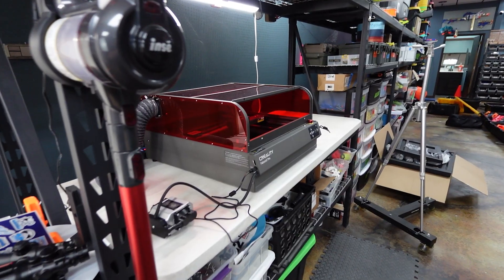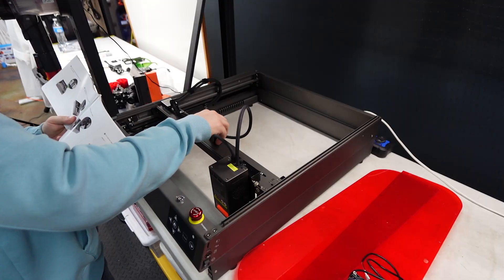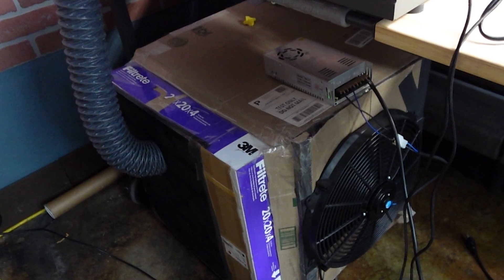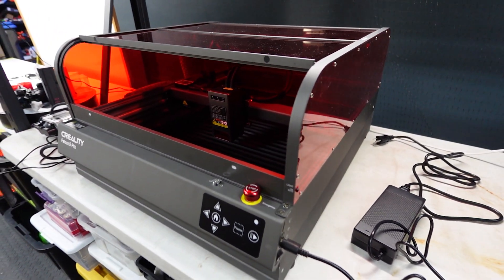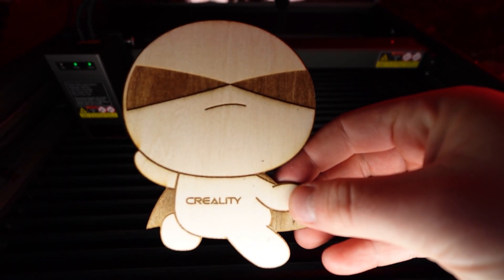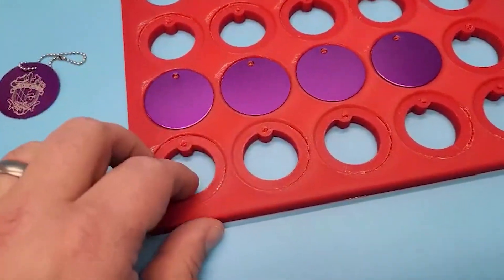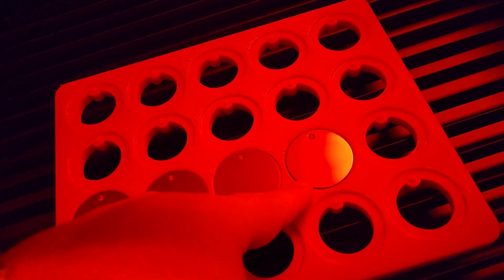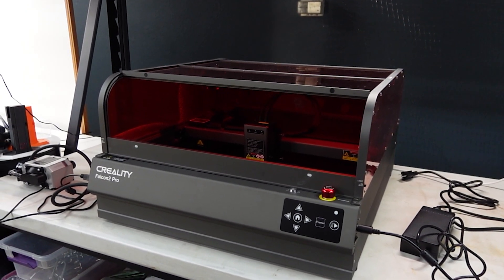First Look at the Creality Falcon 2 Pro Laser Cutter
FluxLabs has been w/o a laser cutter for far to long! Fortunately Creality reached out and sent in this Super cool product for review. Introducing the Falcon2 Pro!